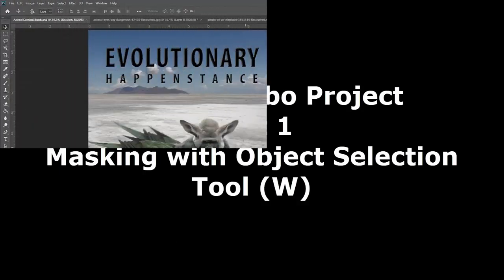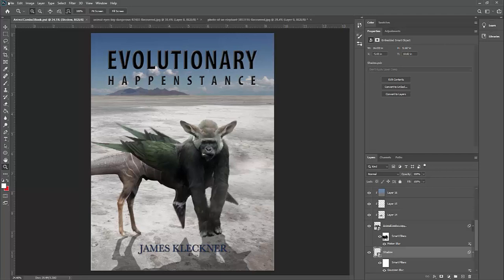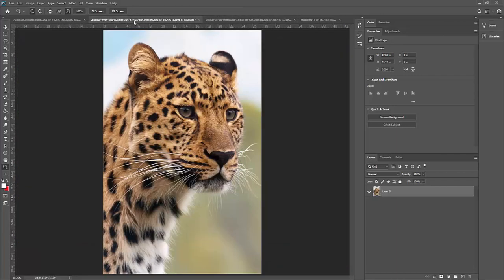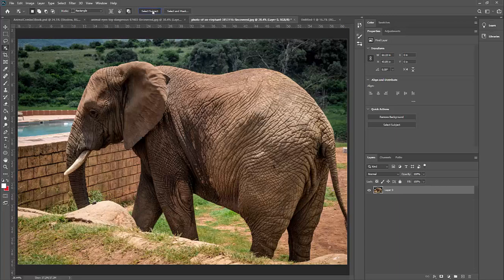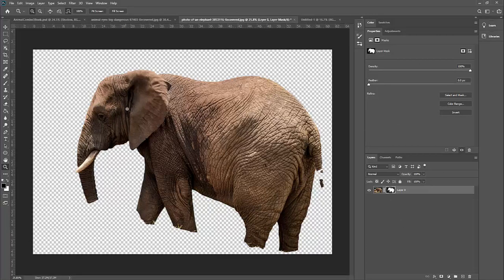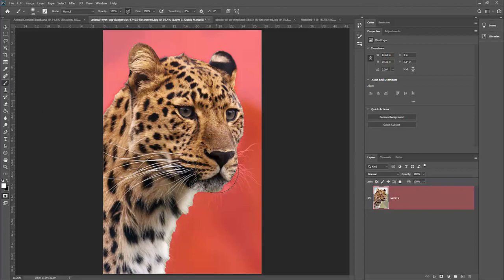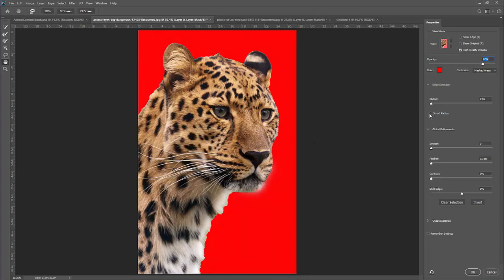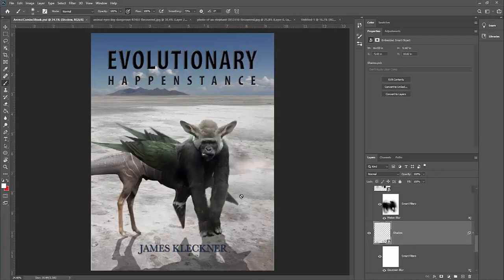Animal Combo Book Project Part 1 in Adobe Photoshop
Learn about the new Object Selection Tool in Adobe Photoshop!